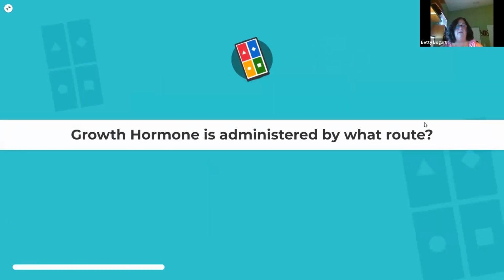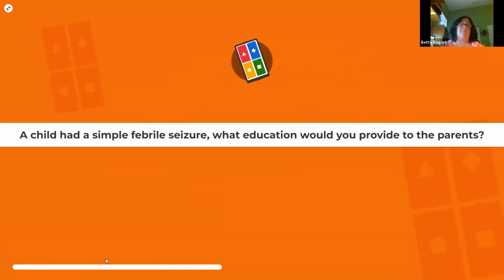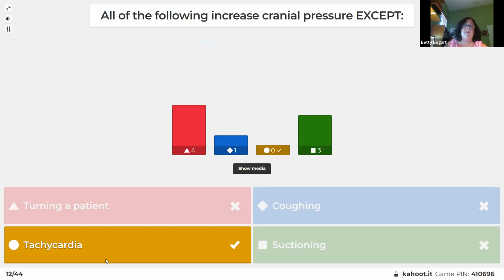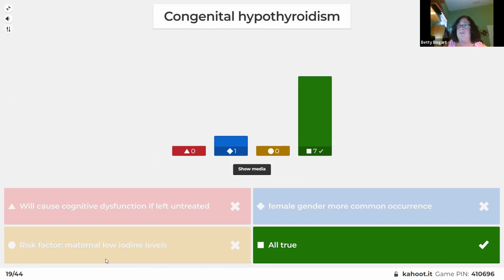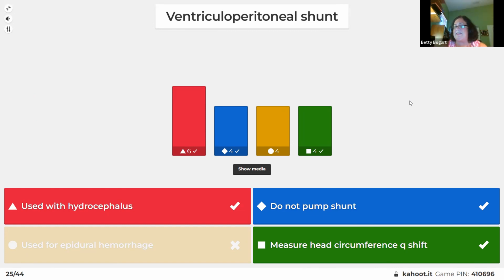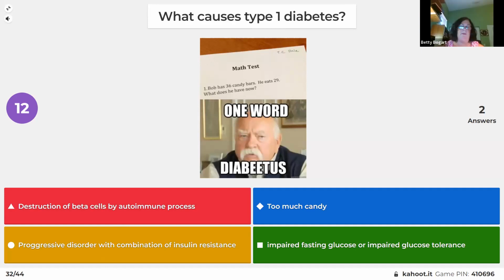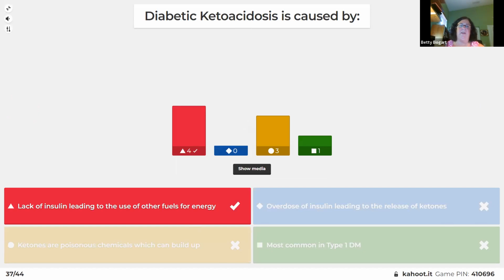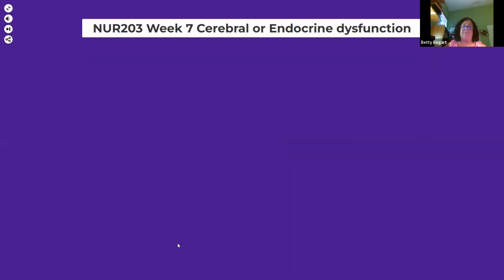NUR203 Week 7 Cerebral and Endocrine Dysfunction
This week we covered Chapters 46 and 47.